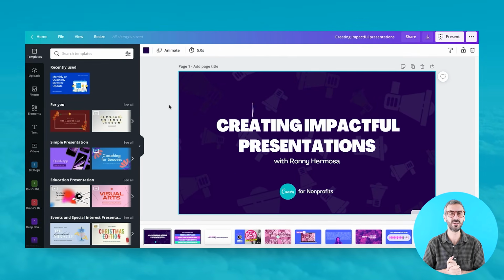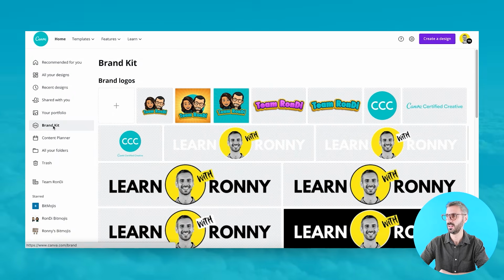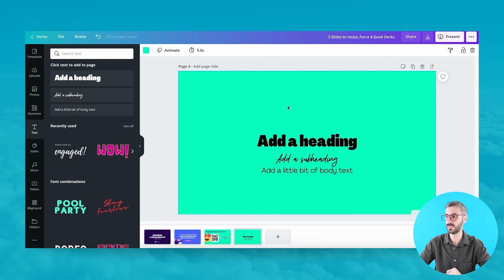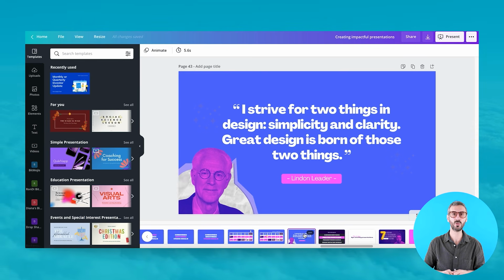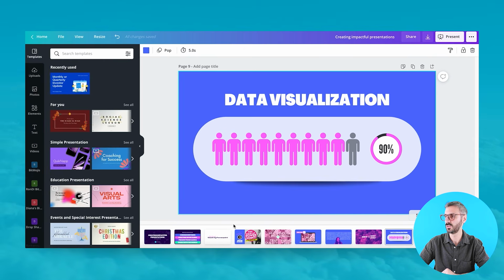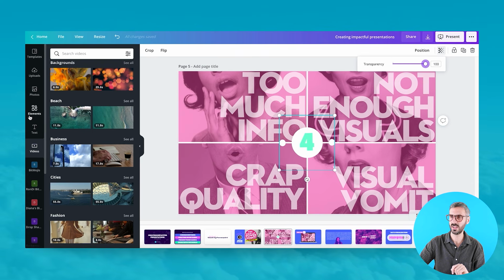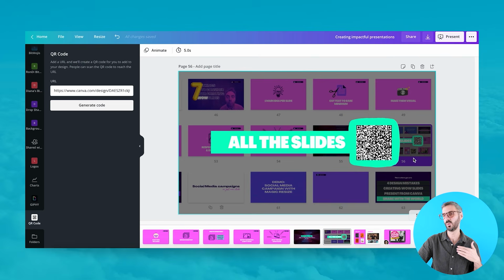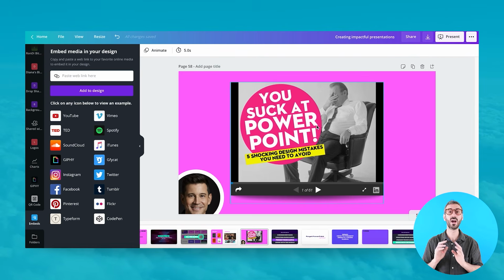5 tips to create better PRESENTATIONS with Canva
Wondering how to make presentations in Canva that look both cool and professional? When it comes to creating presentations, Canva just makes it much easier, fun and entertaining. Follow this Canva tutorial and you'll know how to make the best presentations ever! Say Goodbye to Powerpoint and boringness... and Hello to catchy presentations!

VIDEO CHAPTERS:
0:00 Introduction
01:59 Tip #1 Start with a template in Canva
04:51 Tip #2 Set up your Brand Kit in Canva
09:25 Tip #3 Create consistency
12:24 Tip #4 Make your presentation move
19:26 Tip #5 Make your presentation interactive

That also helps and motivates us to keep on working hard! ;)

Ronny.